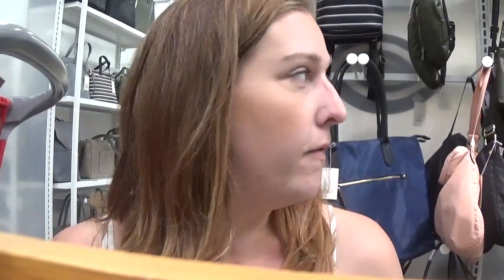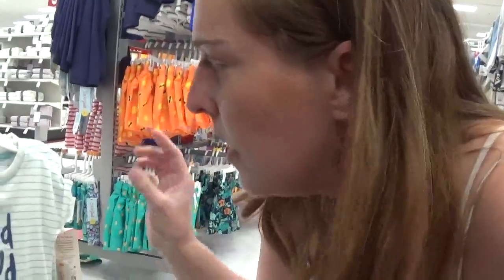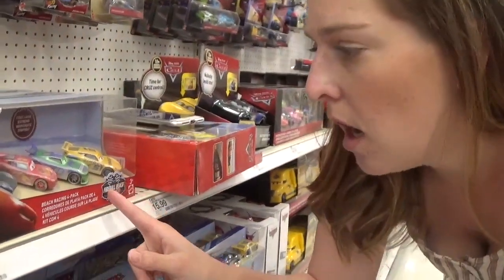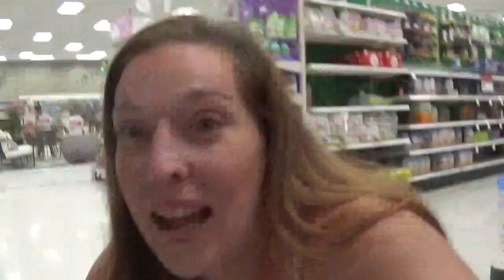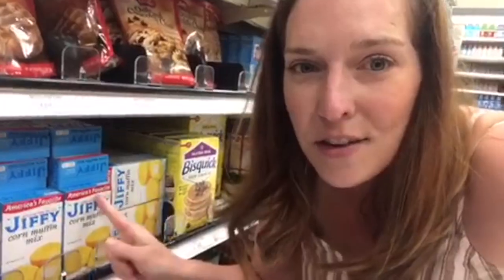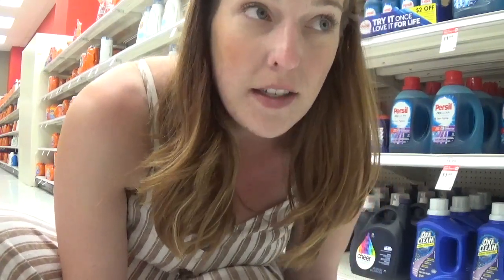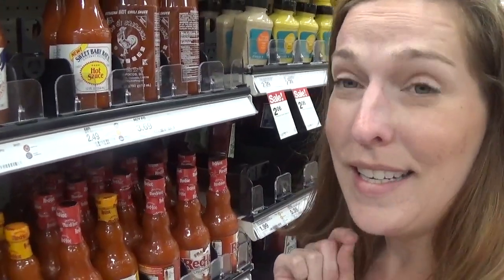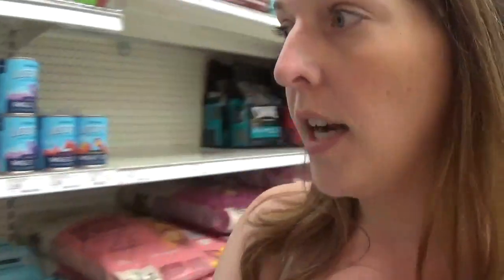Best Target Deals 4/7-4/13/2019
printable breakdown

Designer Jen's information
Jens channel

Jens registry

United States

jqbzrb